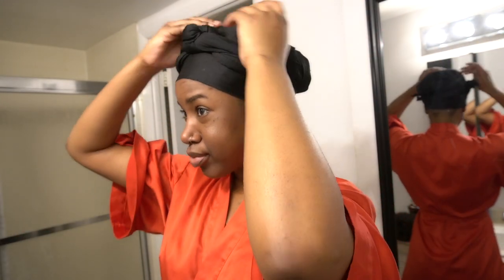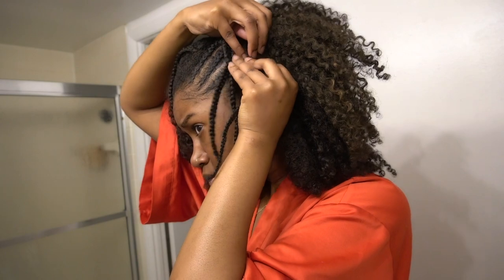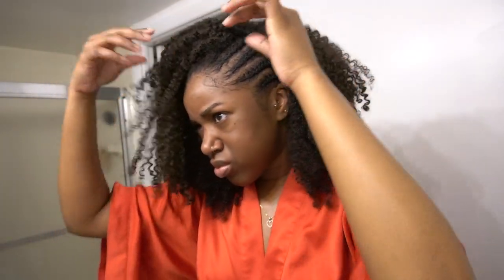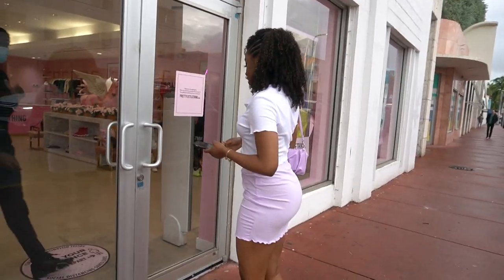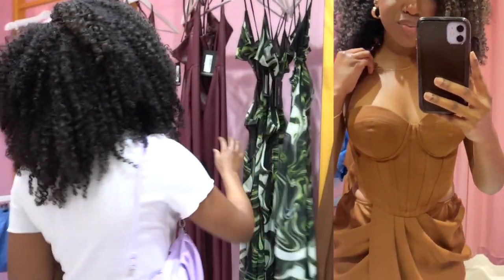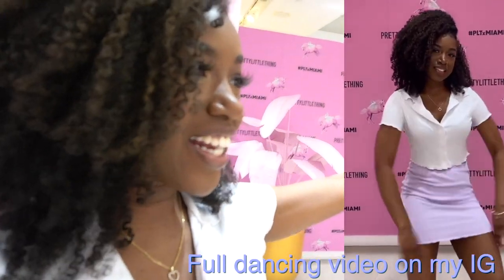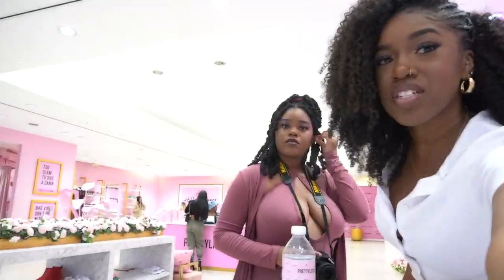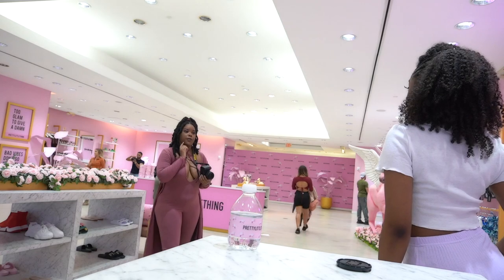Y'all Have been Wanting This Hair Tutorial + Guess Where I Got Invited Too??!!!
Hey everyone, so y'all have been wanting this hairstyle tutorial for a minute now and I will be showing it in this video. I also had the pleasure of being invited to a very special place and I could not wait to share it with you all. So make sure you watch the video so we can talk about it!